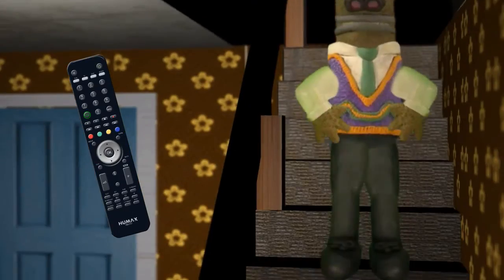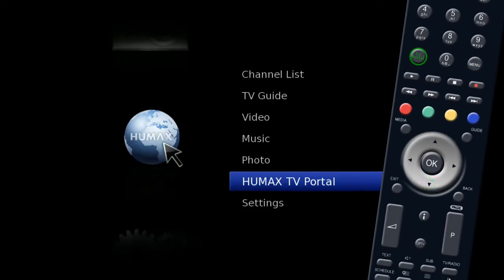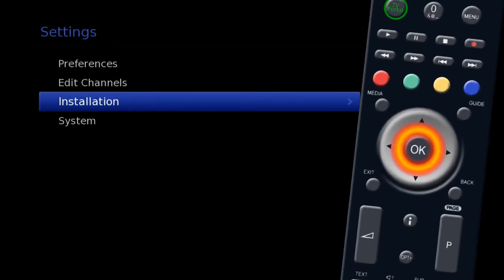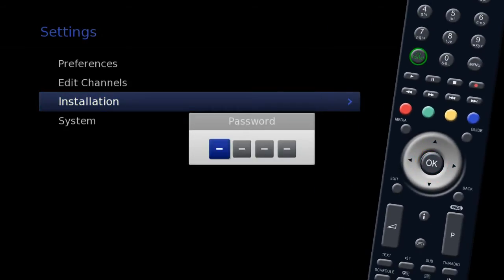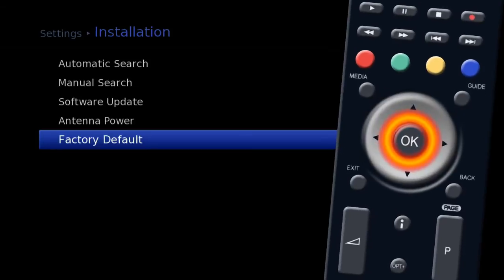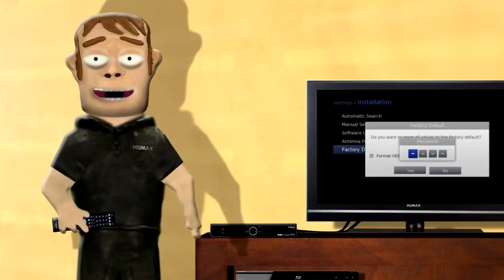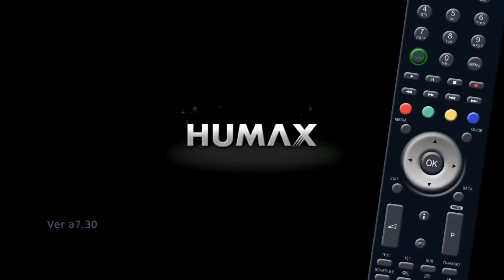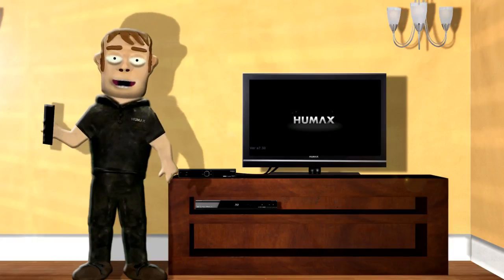HD-FOX T2 - Retuning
How to re-tune the unit to make sure you are always up to date with the latest channels.